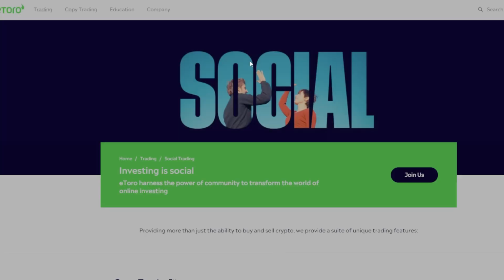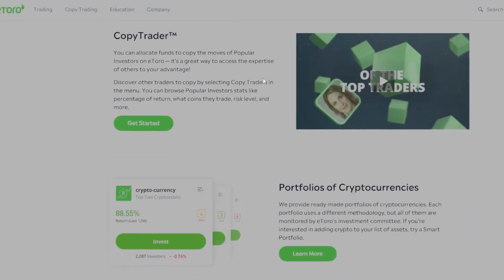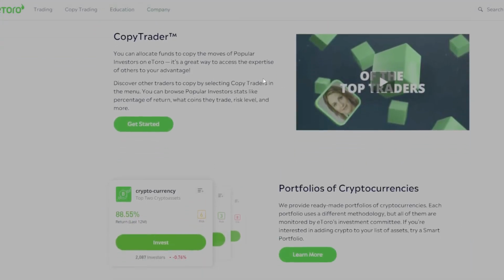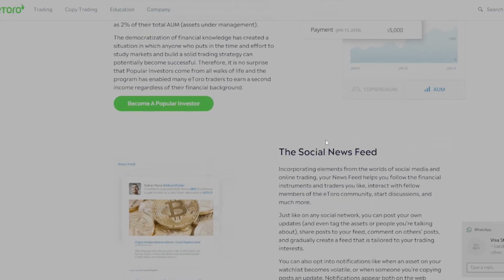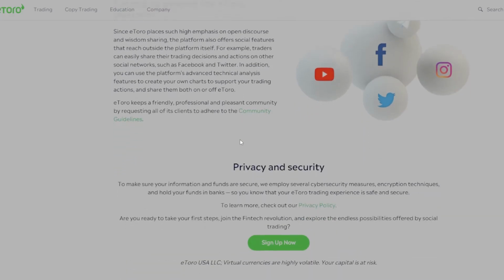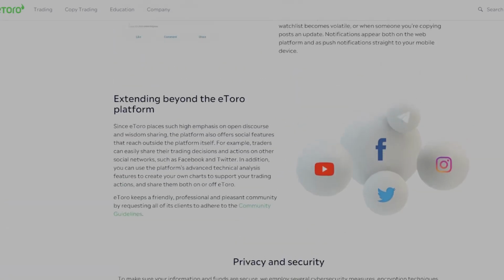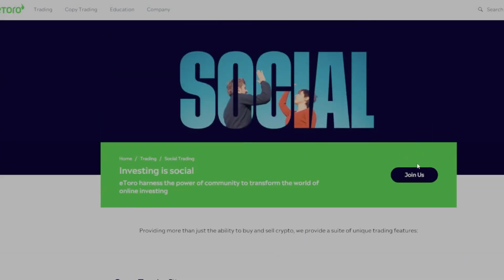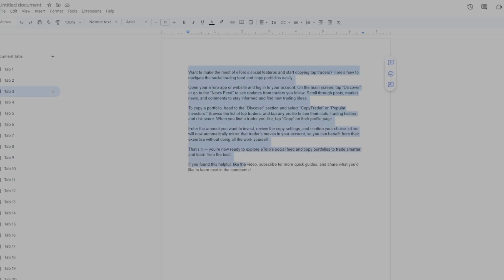NEW! How to Navigate eToro’s Social Trading Feed and Copy Portfolios (2025) 📈 | Step-by-Step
Curious about eToro’s social trading and how to copy top investors in 2025? In this quick tutorial, I’ll show you exactly how to use the eToro feed, find high-performing portfolios, and start copying traders automatically. Ideal for beginners who want to invest smarter with less guesswork.

✅ What You’ll Learn:
👥 How to browse and filter the social trading feed
🔍 How to research popular investors and their stats
📊 How to copy portfolios with a single tap
📈 Tips for tracking performance over time
💡 How to use eToro’s tools for better decision-making

⏱️ Video Chapters:
0:00 Intro – What is eToro Social Trading?
0:22 Exploring the Live Feed and Filters
0:48 Viewing and Analyzing Top Traders
1:12 How to Copy Portfolios Easily
1:30 Tips for Smart CopyTrading in 2025

💡 Why This Video Helps You:
✅ Avoid the guesswork of picking stocks
✅ Follow proven traders automatically
✅ Stay informed with real-time social insights
✅ Start investing even with little experience

🎯 Best For:
✅ Beginners learning to invest in 2025
✅ Anyone using eToro for passive strategies
✅ Traders looking to diversify with copy trading
✅ People exploring eToro’s unique features

💬 COMMENT if you’ve tried CopyTrading on eToro
📱 LIKE if this helped you feel more confident using the app